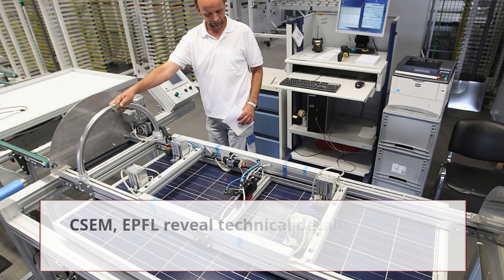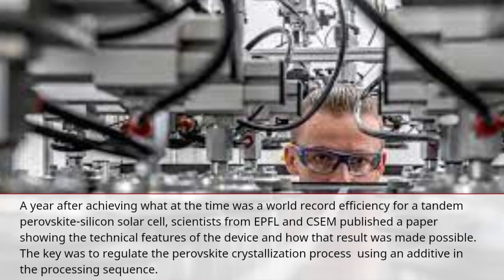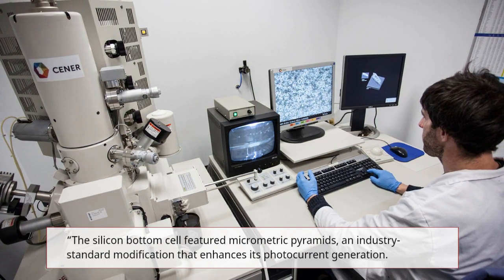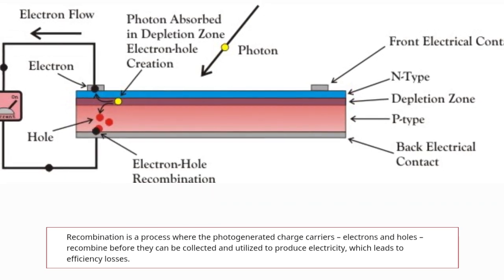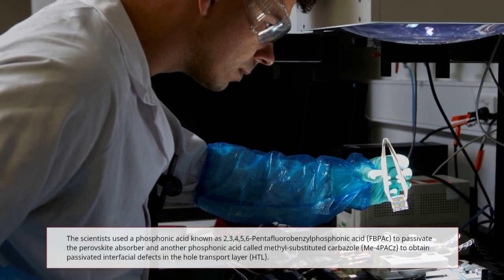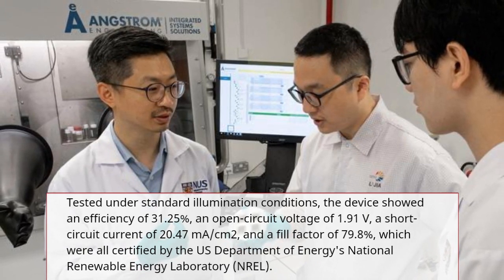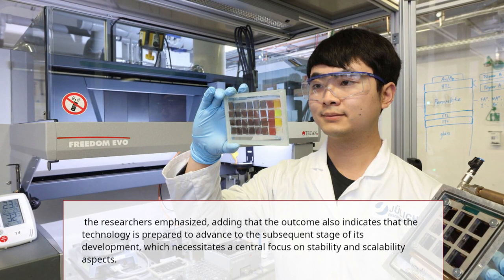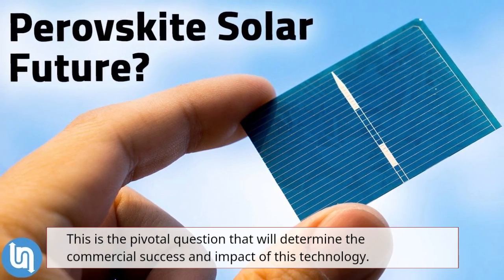CSEM, EPFL Reveal 31.25% Efficient Tandem Perovskite-Silicon Solar Cell | AI-Automated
Hi guys I hope you are doing well. Today's video is about discussing the efficiency of Tandem Perovskite Silicon Solar Cell and the technical details about how the WORLD RECORD EFFICIENCY was achieved in the renewable energy industry.